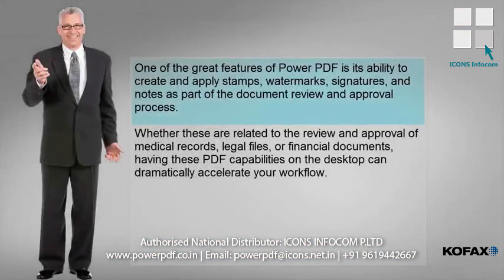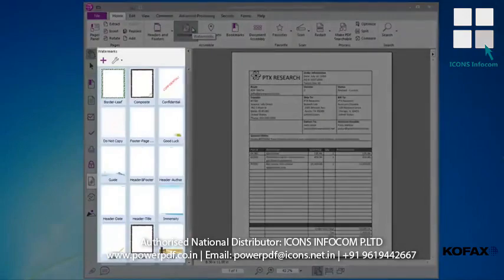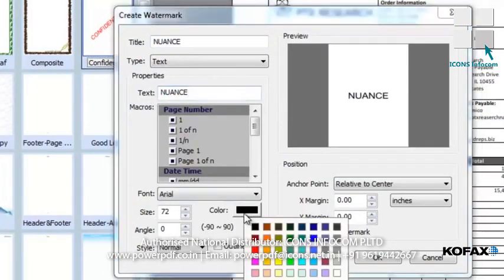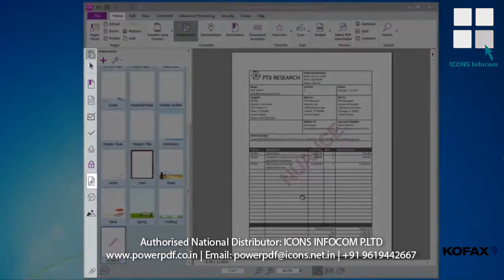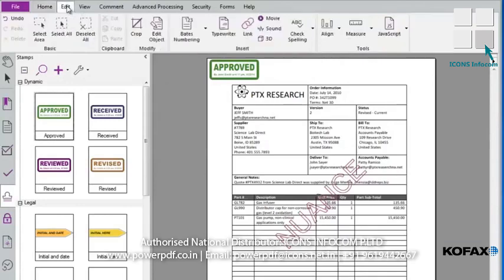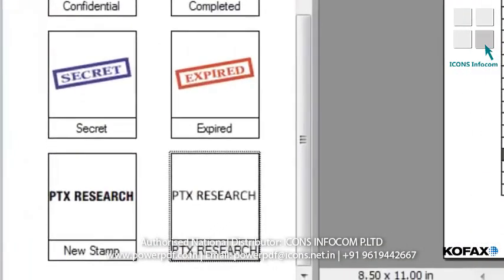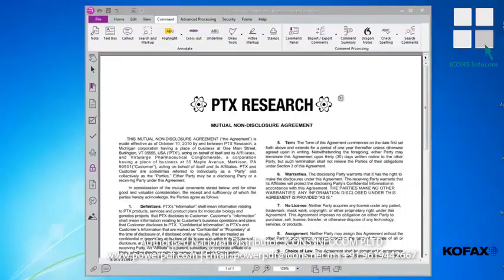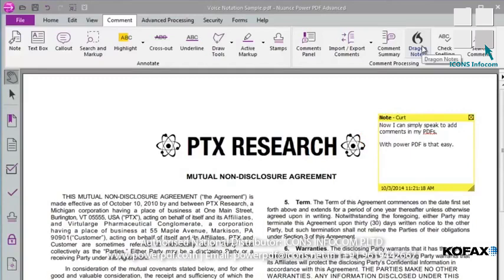Conquer PDF Annotations: 5 Expert Techniques Using Kofax Power PDF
We are excited to announce the release of our latest training video on Kofax Power PDF, focusing specifically on the essential skill of annotating PDF files. Whether you're a seasoned professional or just starting out, this video is designed to enhance your productivity and streamline your document management process.

In this comprehensive tutorial, our expert instructors will guide you through the various annotation tools available in Kofax Power PDF. You'll learn how to highlight text, add comments, draw shapes, and much more, all while maintaining the integrity of your original documents. By mastering these features, you can collaborate more effectively with colleagues and clients, ensuring that your feedback is clear and actionable.

Join us as we delve into the world of PDF annotation and discover how Kofax Power PDF can transform the way you work with documents. Don't miss out on this opportunity to elevate your skills and improve your workflow!

📌 Buy from National Distributor:
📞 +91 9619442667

how to type on a pdf file using kofax power pdf,
icons infocom training,
how to copy a tick from a pdf on kofax power pdf,
convert pdf to word form using kofax power pdf,
how to edit tick boxes in pdf on kofax power pdf,
how to erase text in pdf using kofax power pdf,
kofax power pdf batch processing,
how to copy text from pdf using kofax power pdf,
kofax power pdf introduction,
tungsten automation kofax power pdf